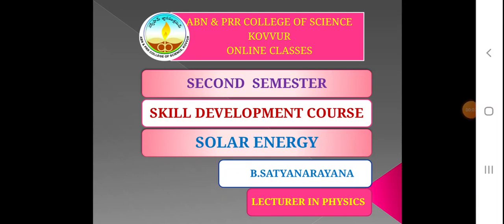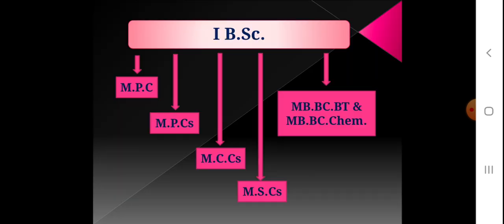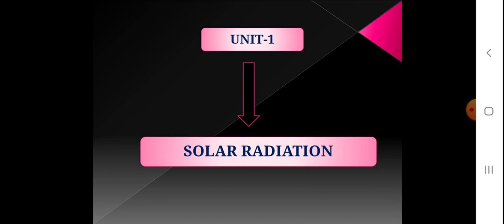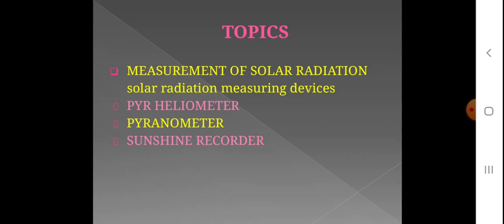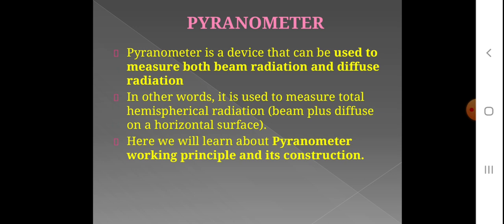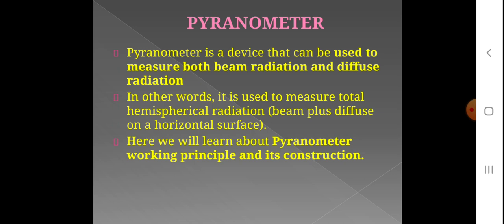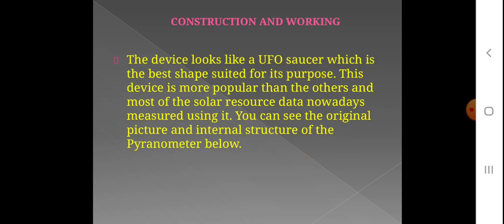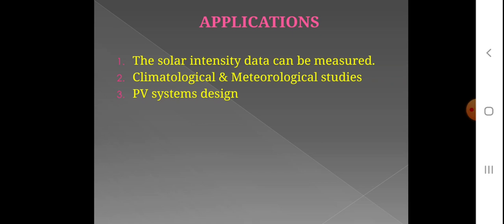2nd sem//sdc(solar energy)//unit-1//lecture-3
Pyranometer